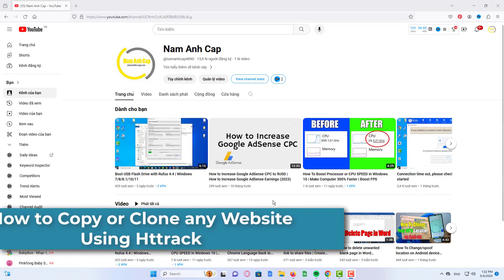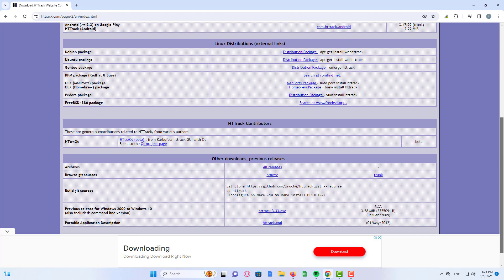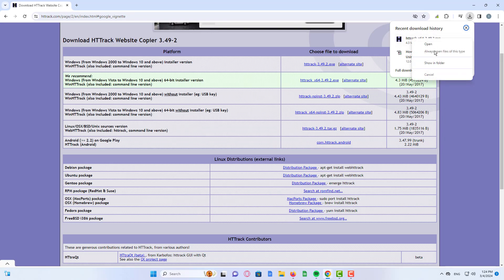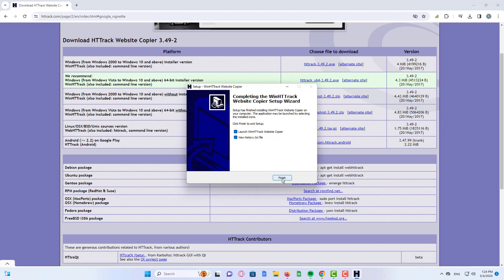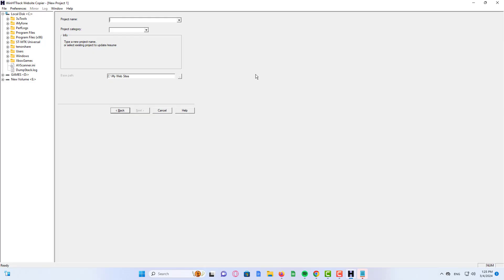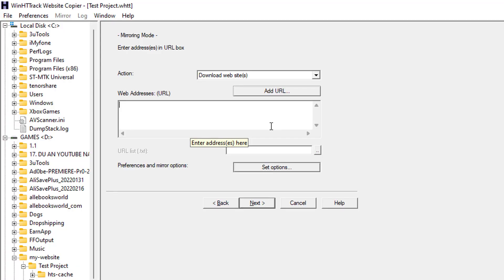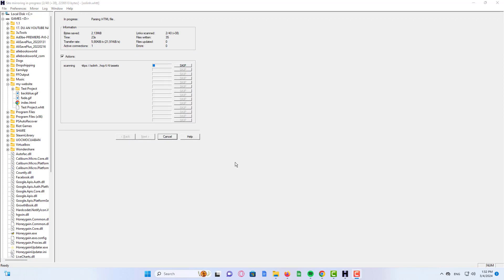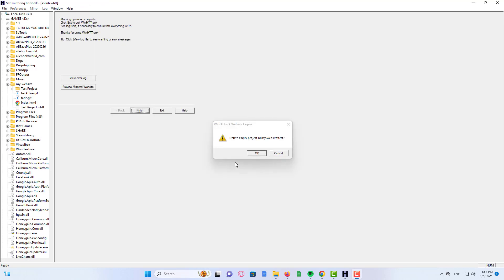How to Copy or Clone any Website Using HTTrack Website Copier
How to Copy or Clone any Website Using Httrack.